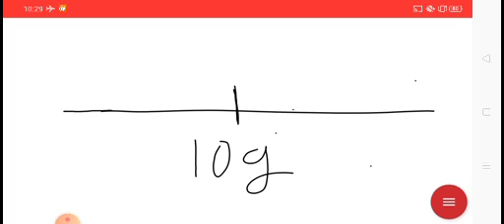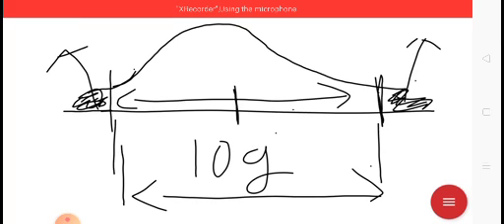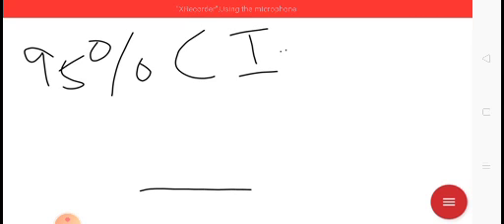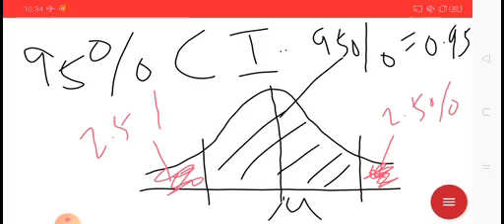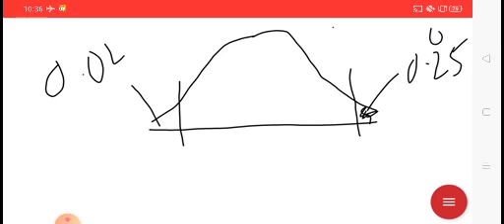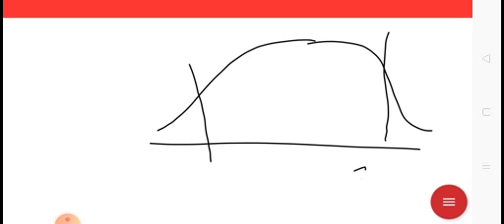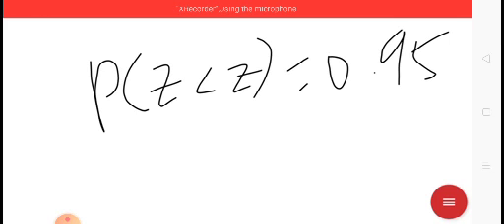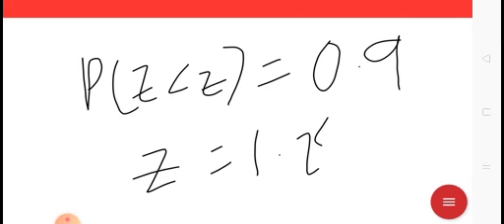P6 Ch 5 Estimation #2